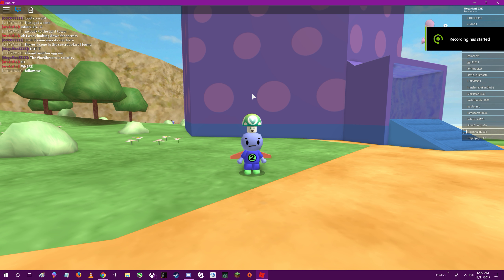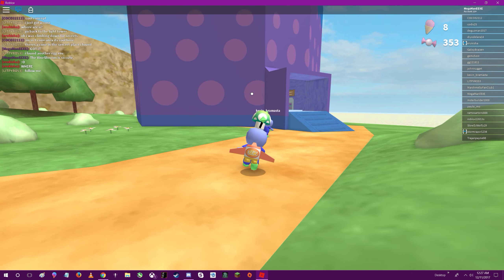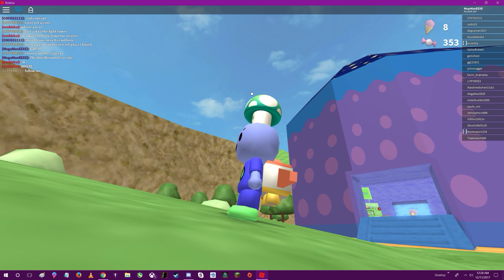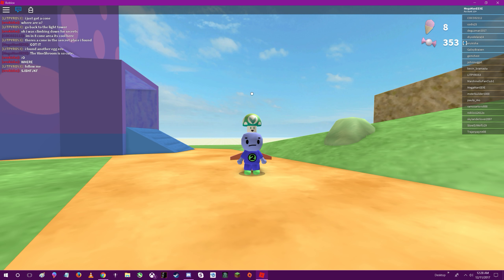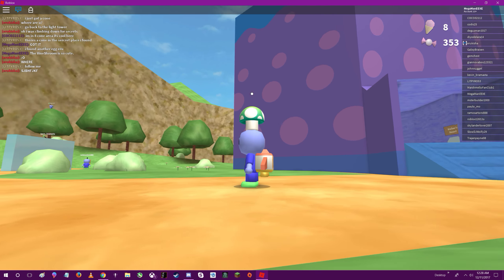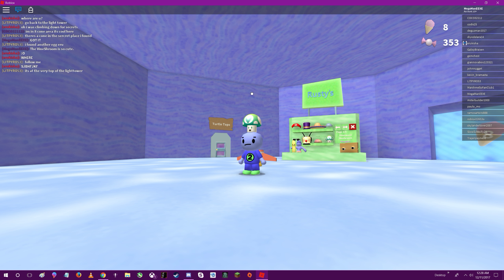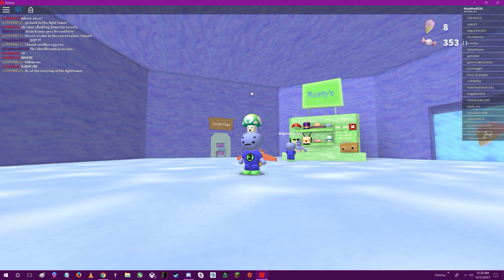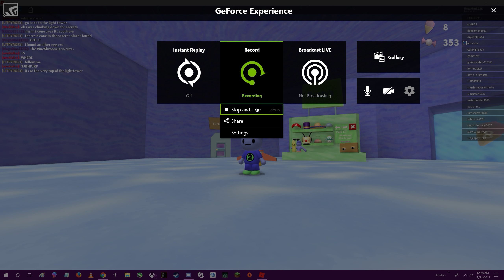Robot 64 (VineShroom Included)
I did not make this game on Roblox. I had to show VinnyVinesauce, though.